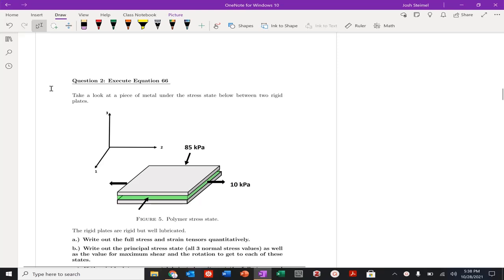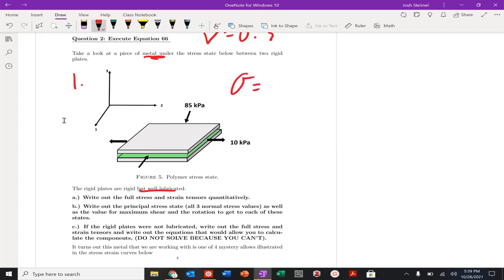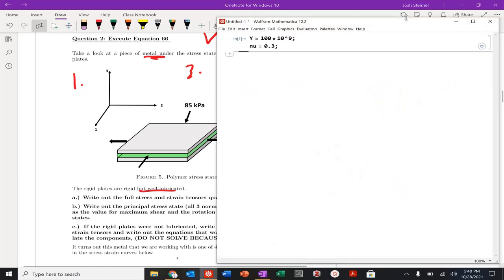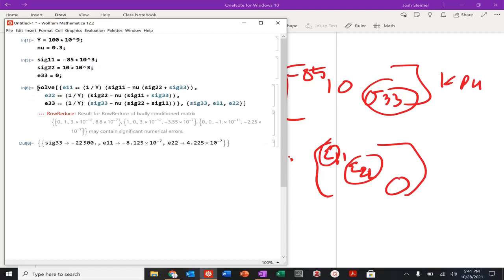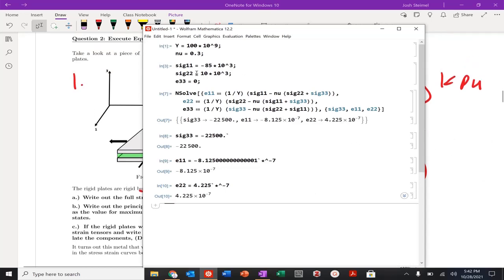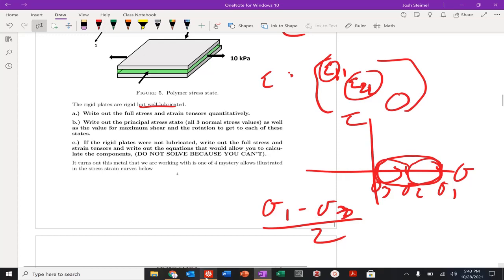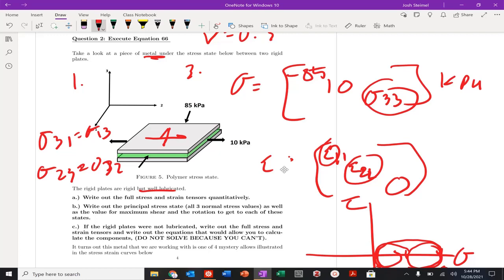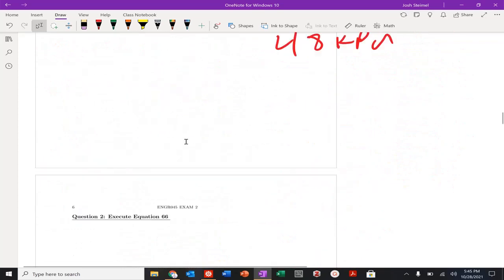ENGR045 F21 Practice Exam 2 Problem 2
Linear Elastic mechanics practice problem